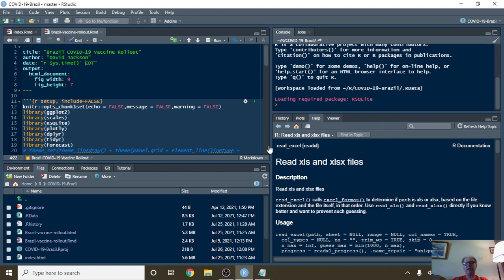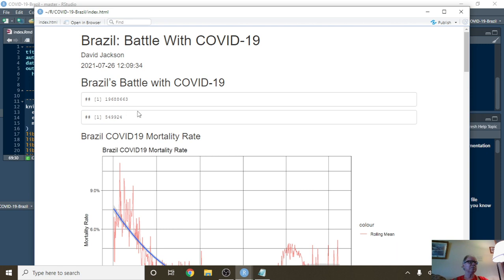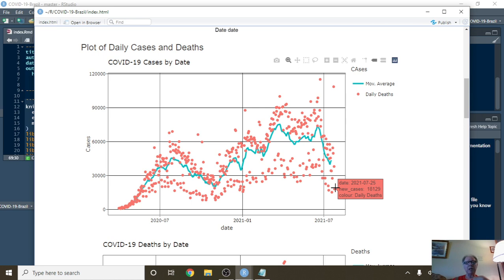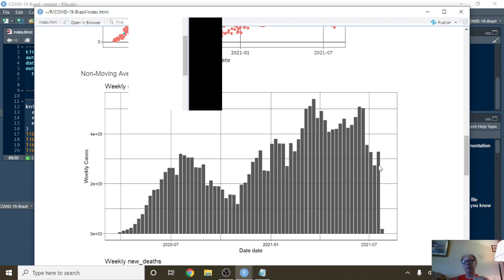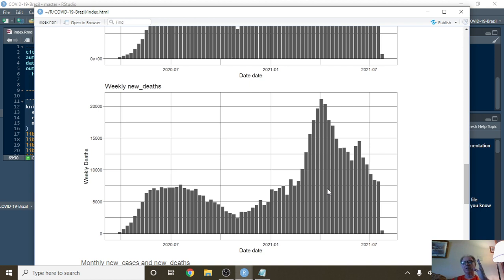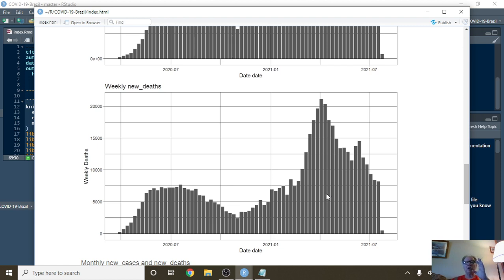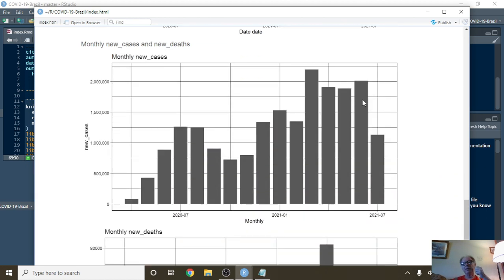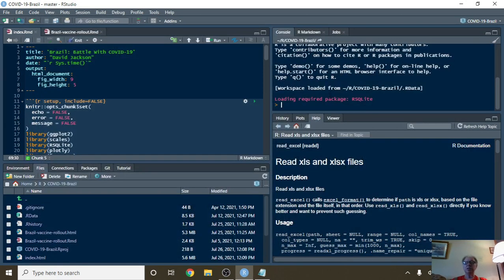Brazil Covid-19: How many deaths in 2021? (2021-07-26)